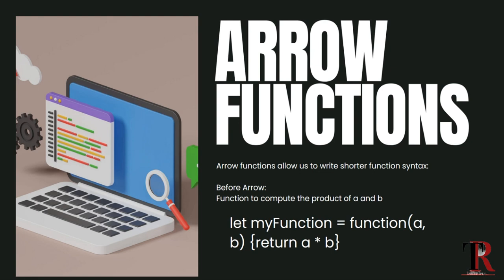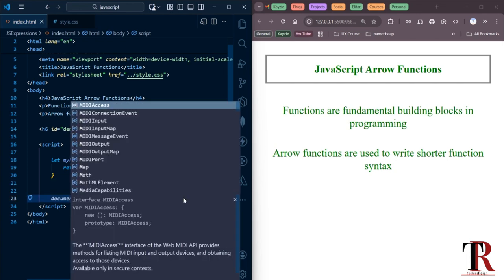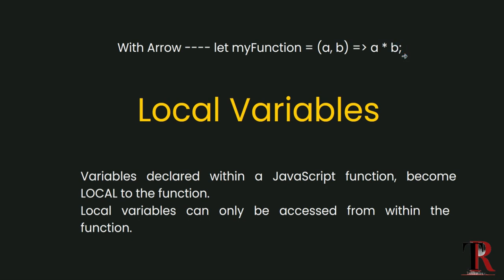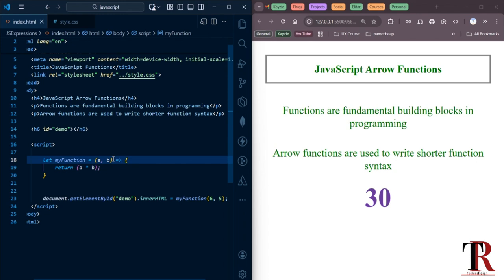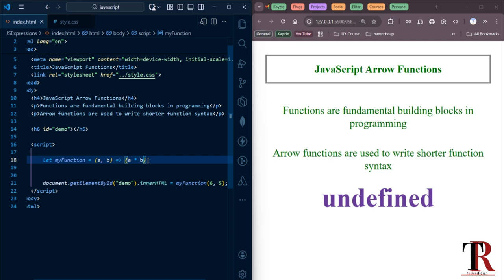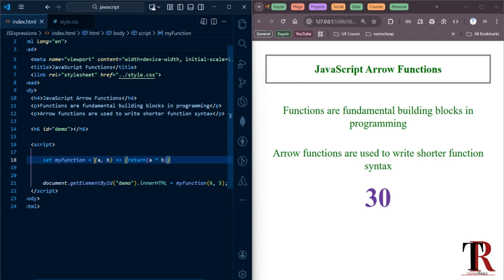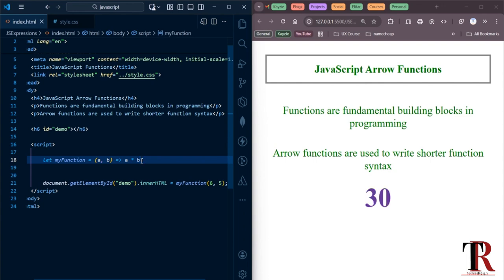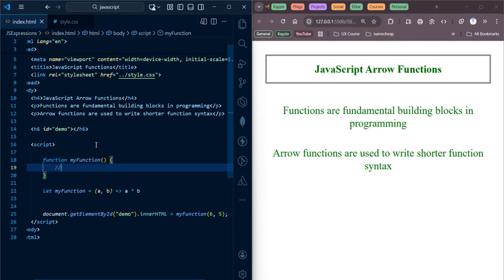JavaScript Arrow Functions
Learn how arrow functions provide a shorter syntax for writing functions and how they handle this differently in JavaScript.